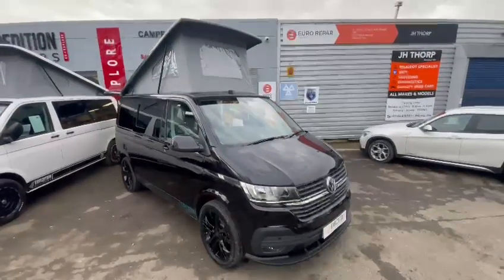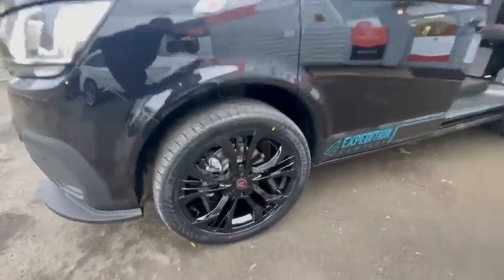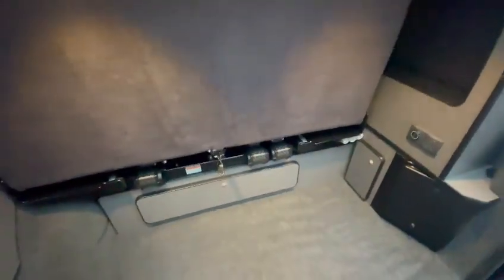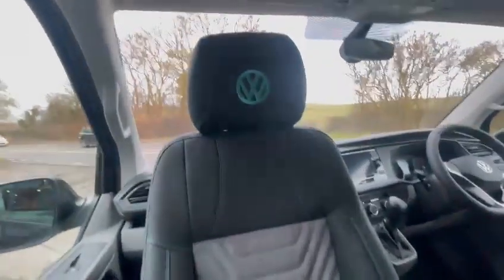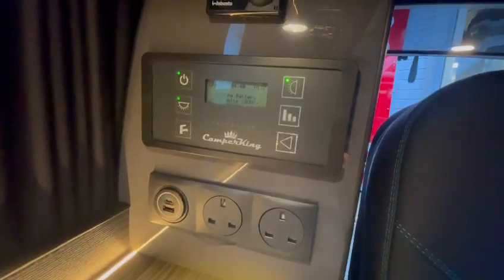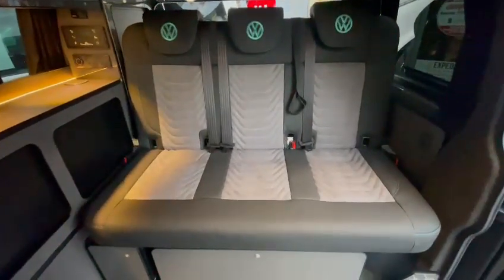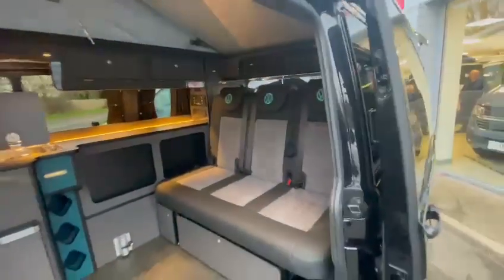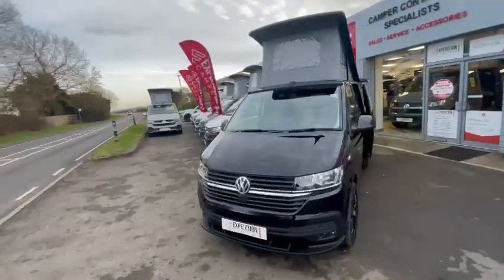black and jade